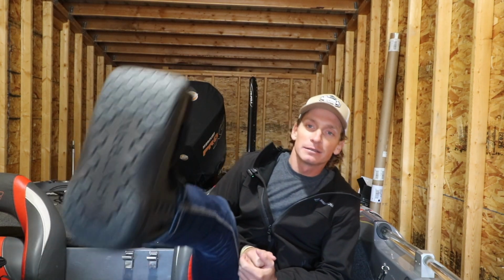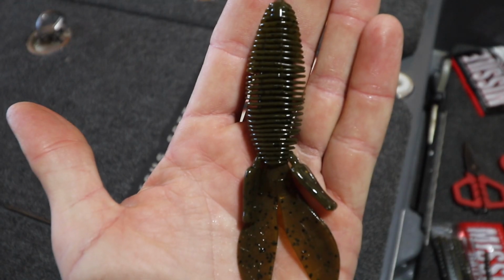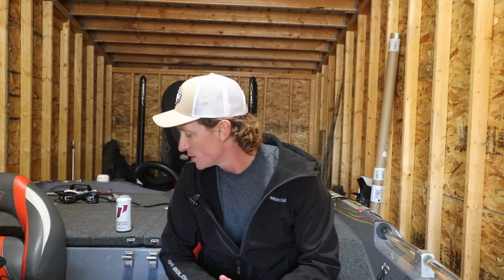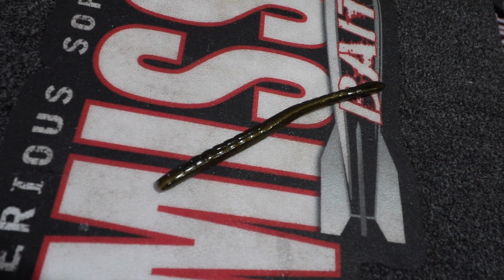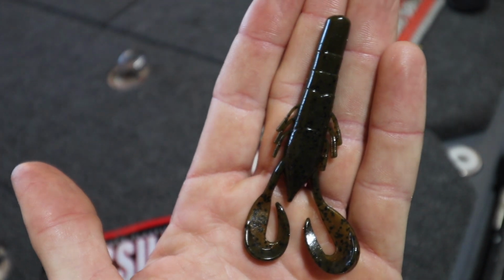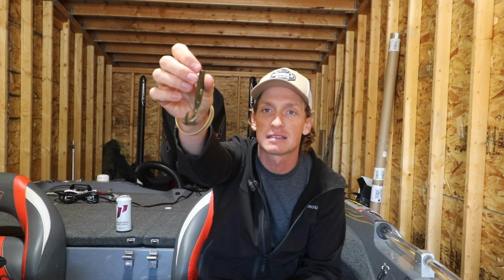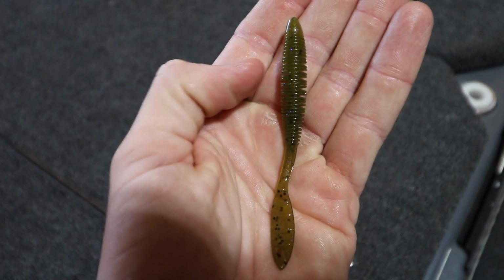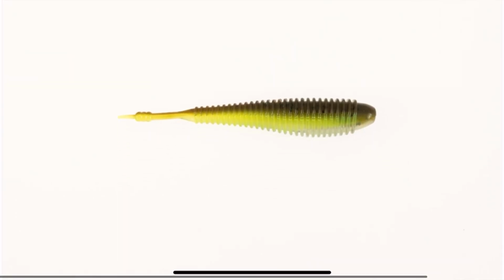North to South, These Baits Catch 'Em! 🎣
Missile Baits has a large variety of different shapes, sizes, and colors of soft plastics. They all have a time and place and they all catch fish at some point in the season. I go through the biggest players that I had for the 2024 season as I traveled across the country fishing the Bassmaster Open's as an Elite Qualifying angler!

If you like what you see, help support the other companies that support me!